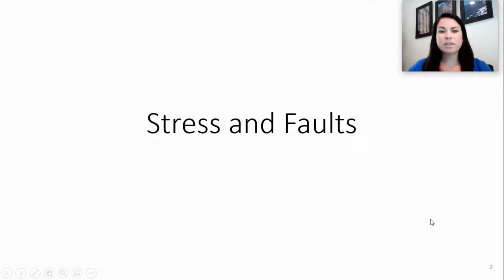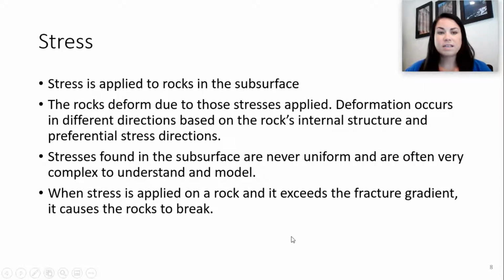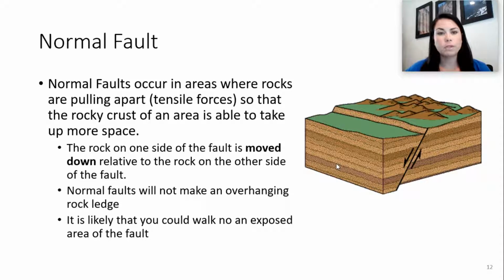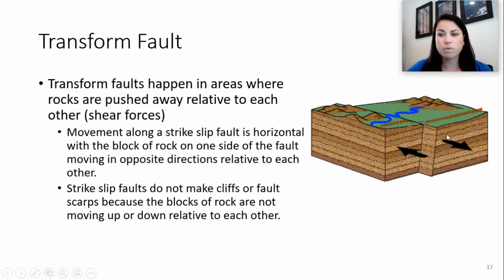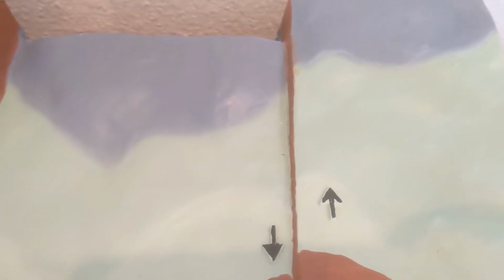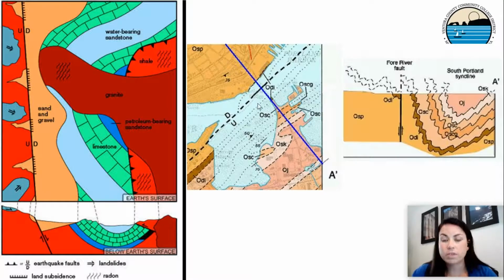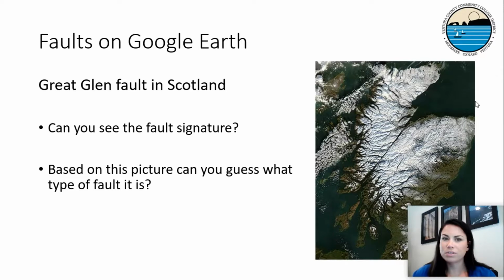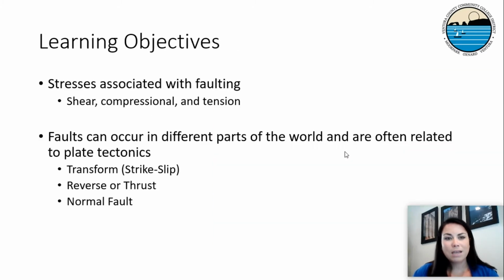14 Stress and Faults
Physical Geology
Lecture 14: Stress and Faults